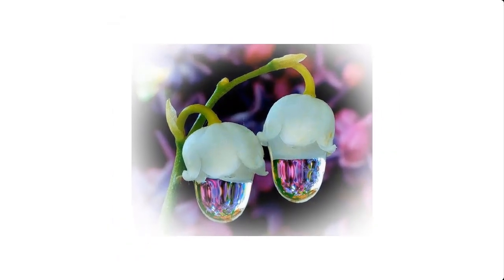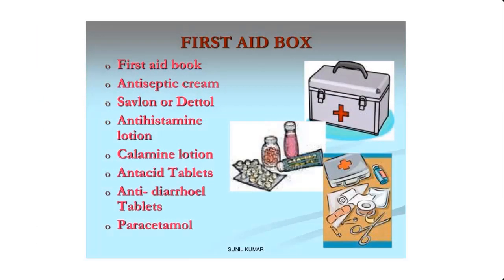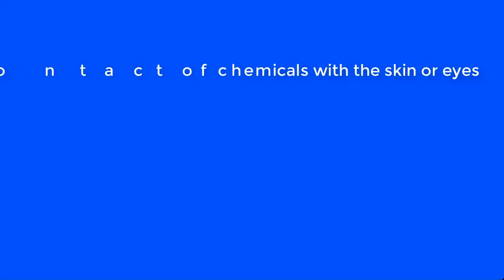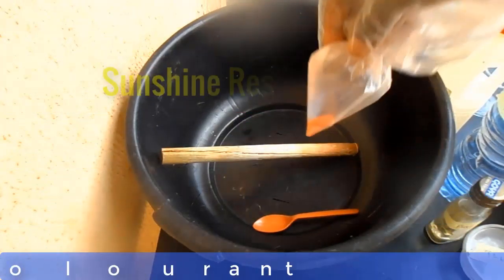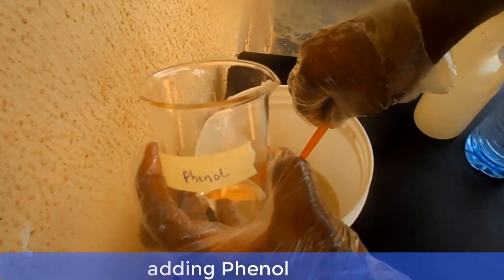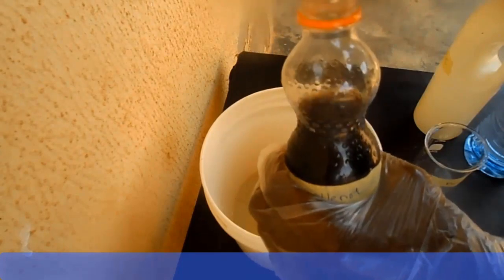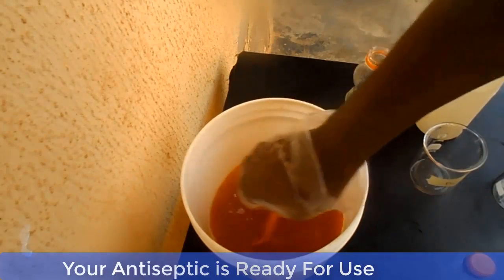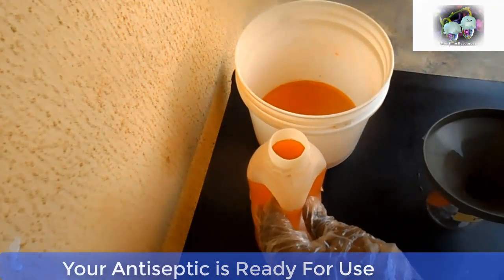How to Make SAVLON ANTISEPTIC at Home #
This video will show you how to produce Savlon antiseptic at home